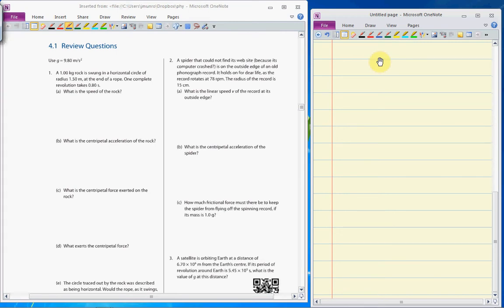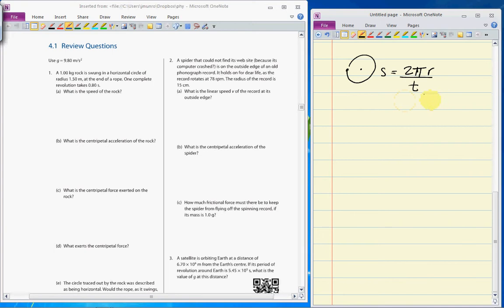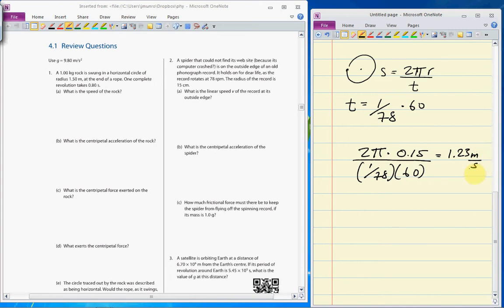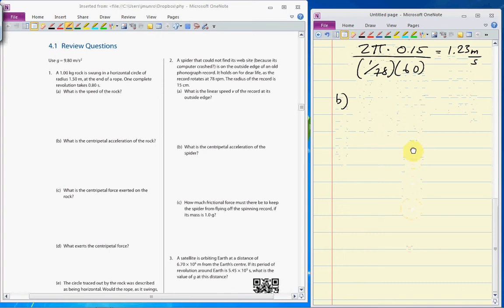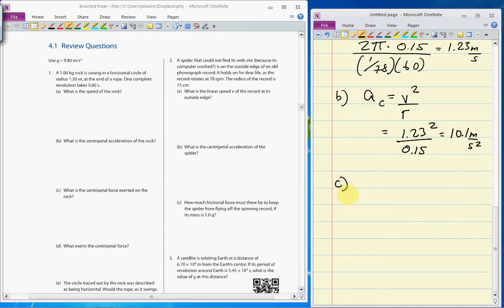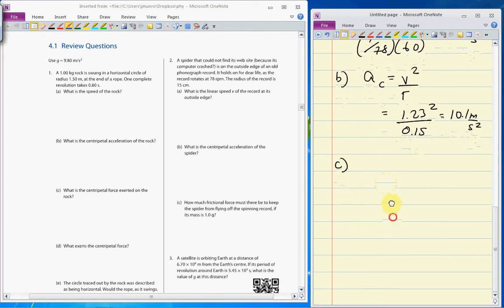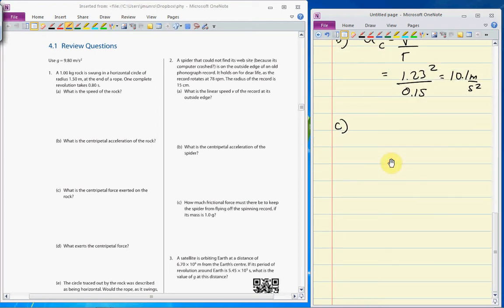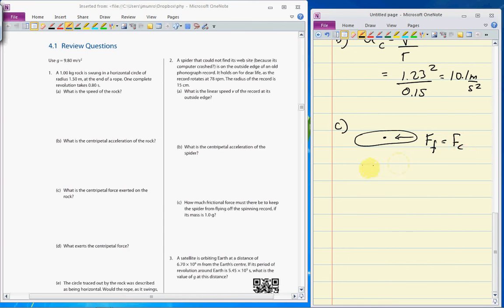Review 4 1 #2